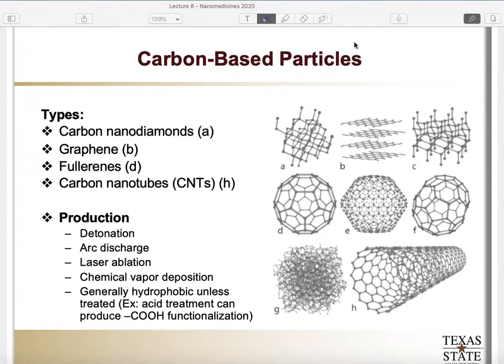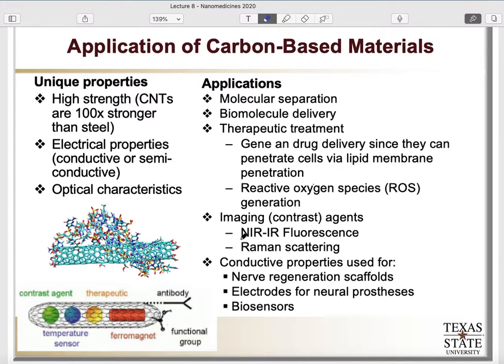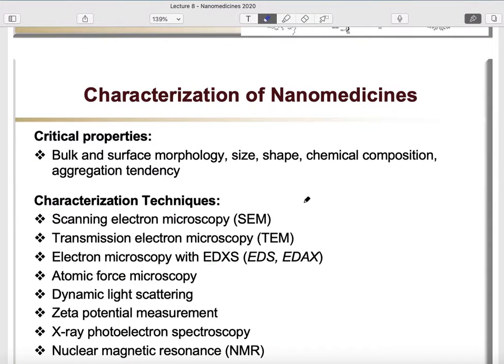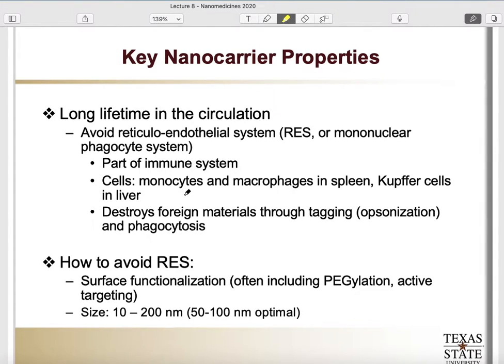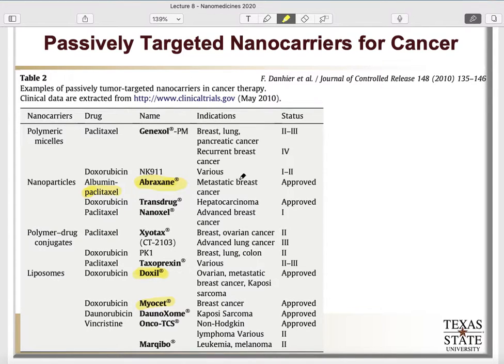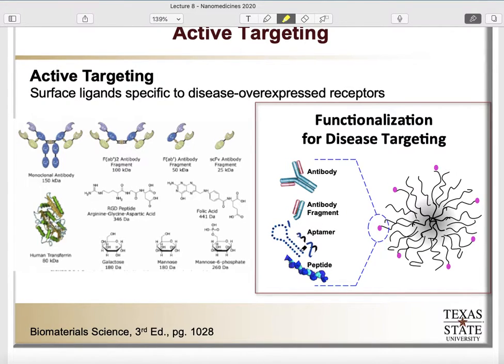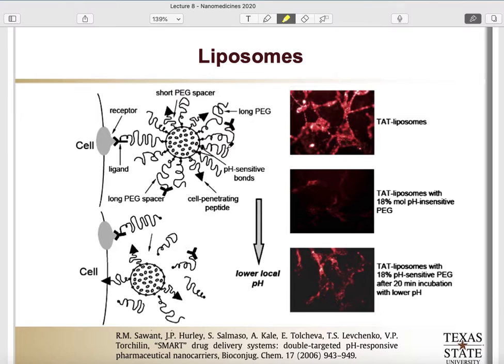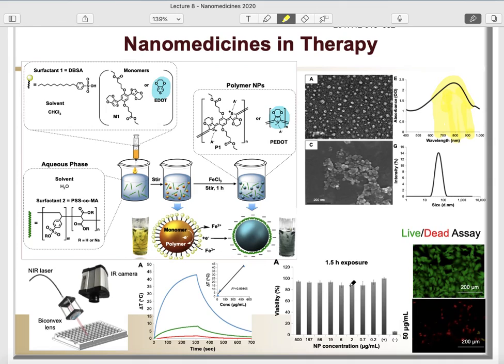MSEC 7340, Nanomedicines, Slides 20 to 48